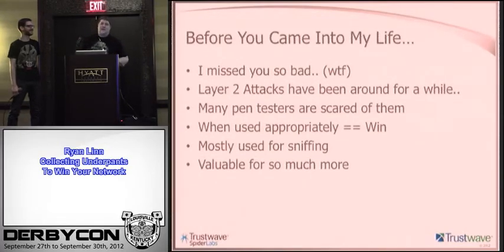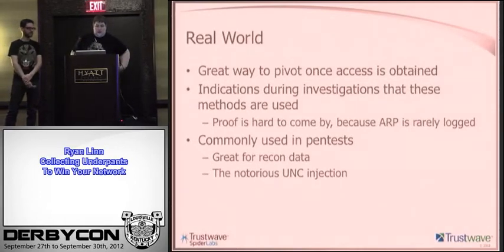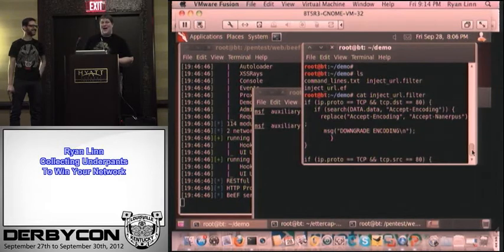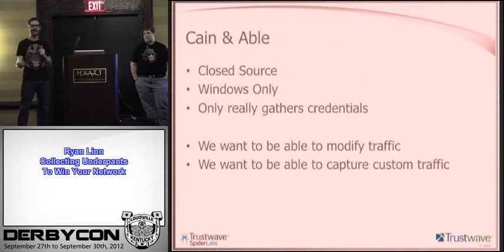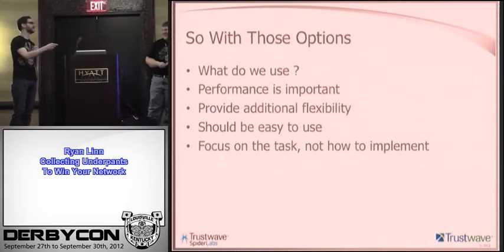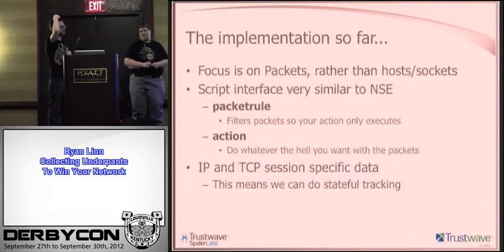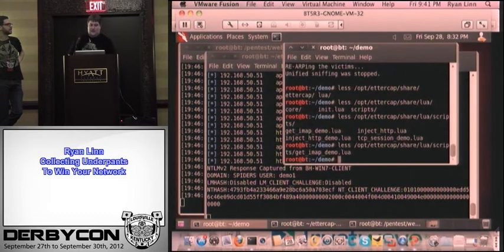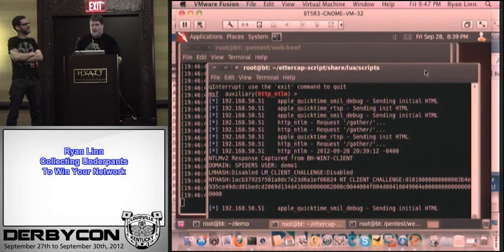3 1 4 Ryan Linn Collecting Underpants To Win Your Network